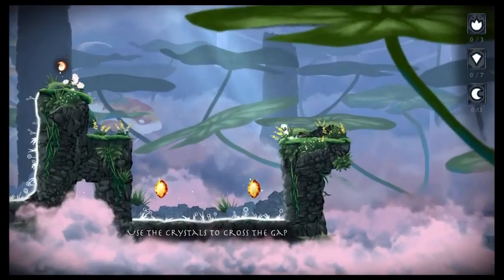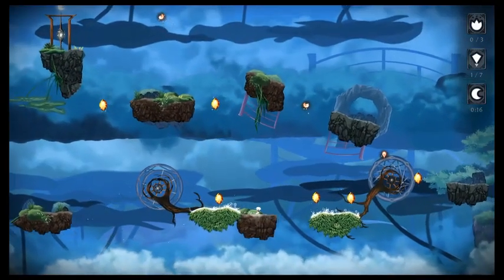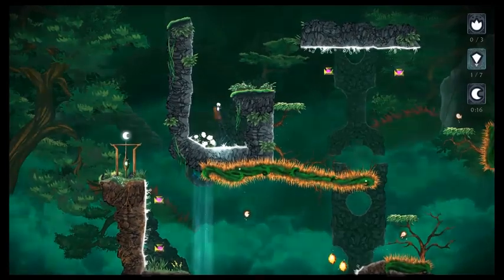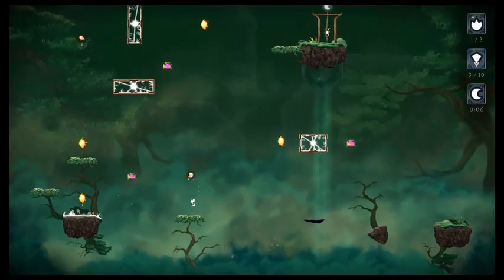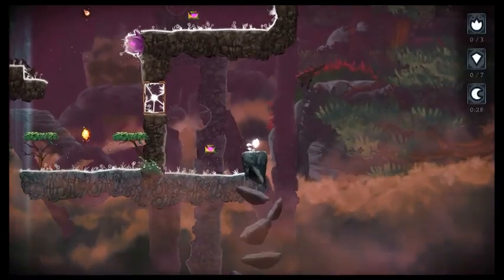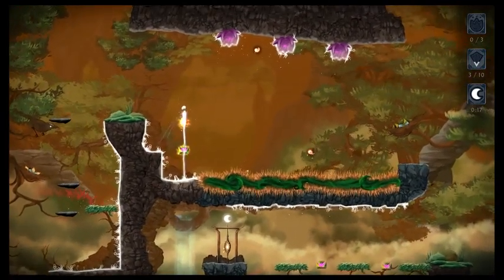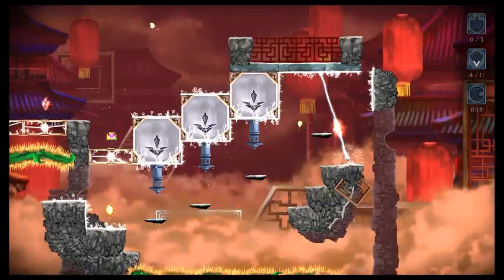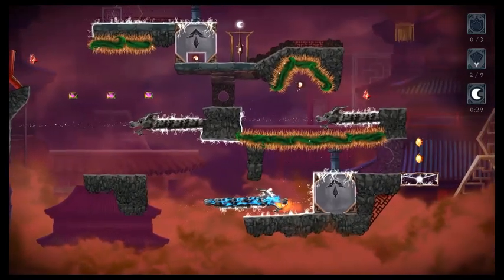Evergate (Nintendo Switch) Video Review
Good afternoon, my friends, this is Paul, and today I'm reviewing to you Ori and the Blind Forest 3. I mean, Evergate! The similarities are very striking!